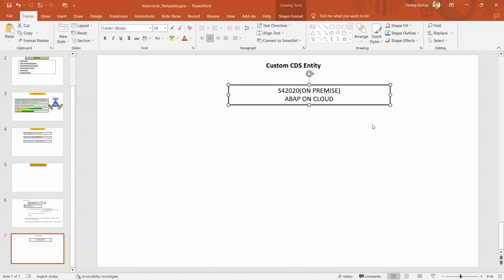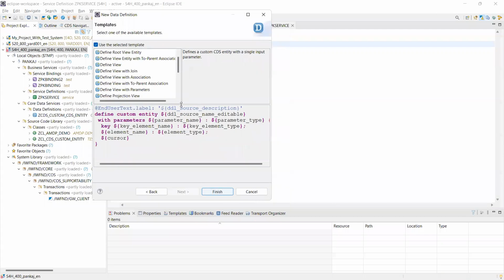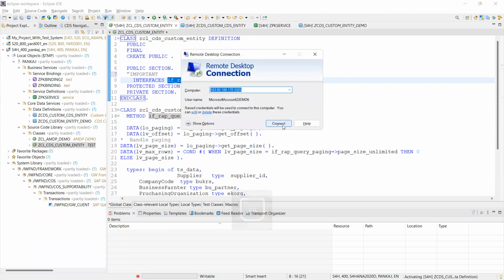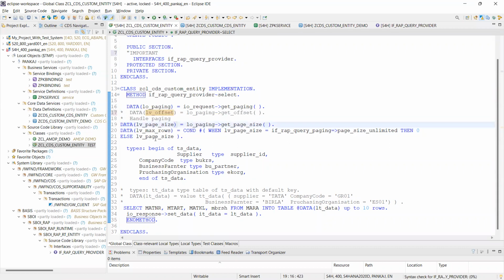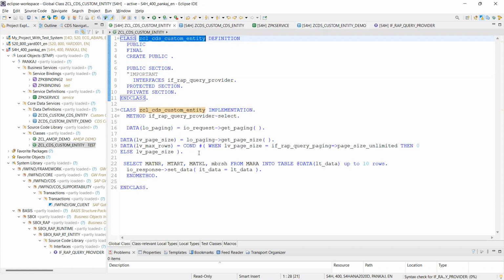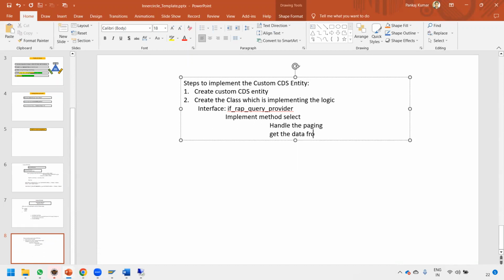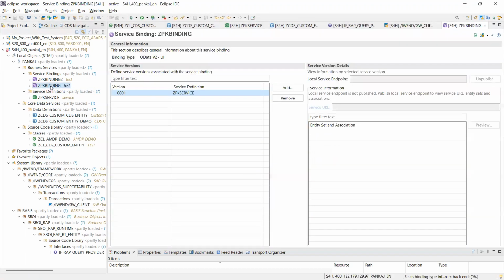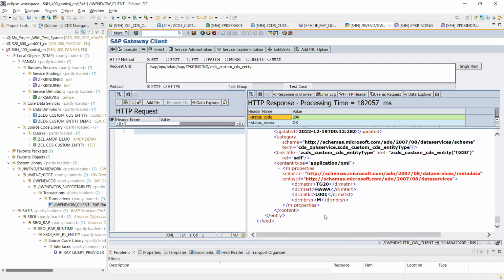Custom CDS Entity step by step | S42020 | Restful ABAP Concept | Business logic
In this video, I have discussed about the custom CDS Entity.
ABAP CDS Custom entity is defined using the statement DEFINE CUSTOM ENTITY. A CDS custom entity is a non-SQL (or) no-SELECT CDS entity introduced with ABAP release 7.55 and S/4HANA 2020 FPS00.

This is used for data models whose runtime is implemented manually and can be achieved the complex business logic through complex code.